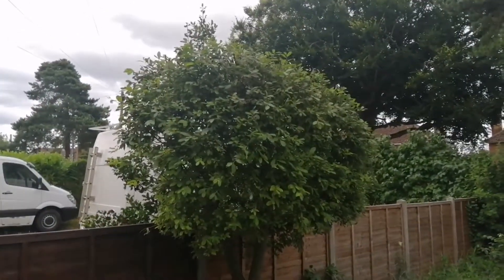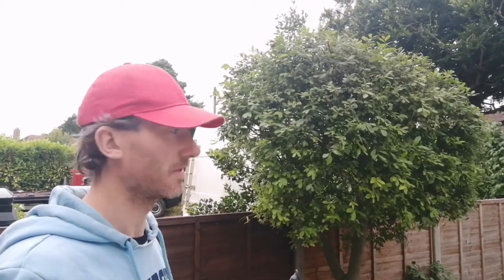We found something, whoops! | Lockdown 2020 | part 47